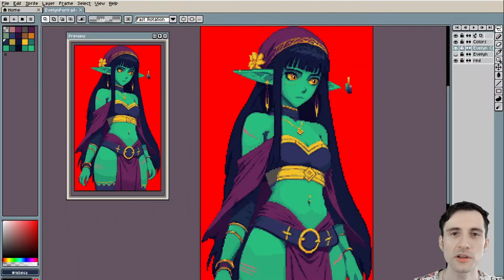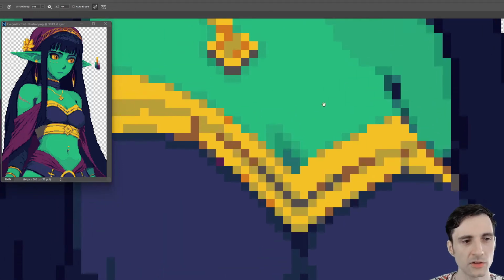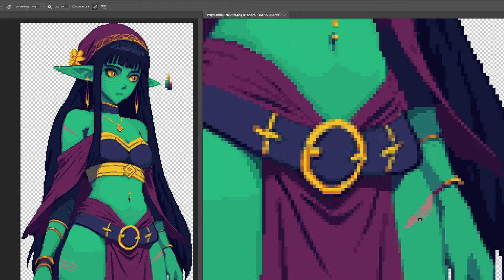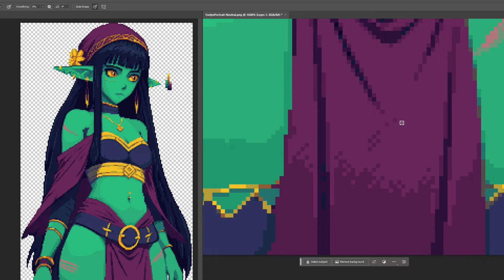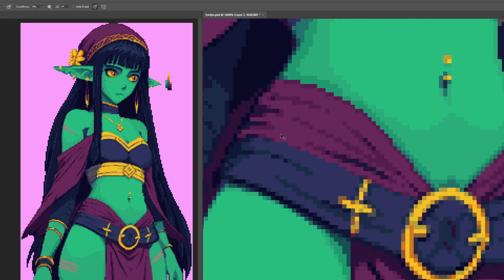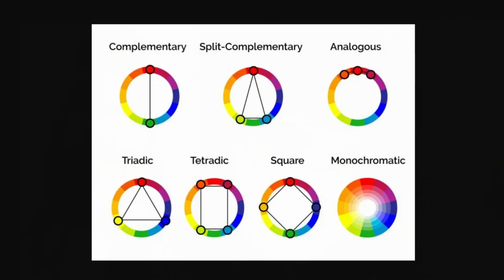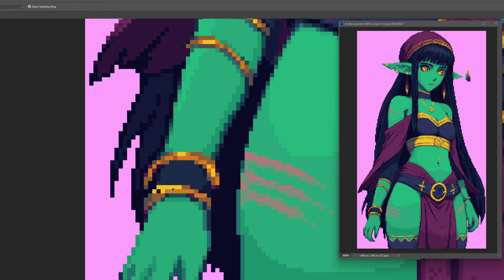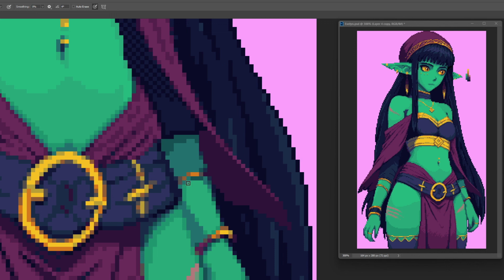Pixel Art Portrait: "Evelyn" the Sexiest Goblin Ever!